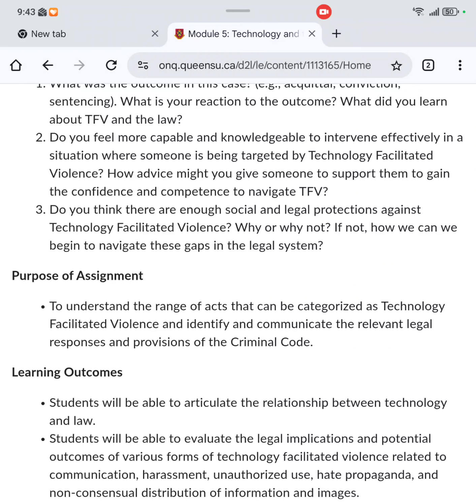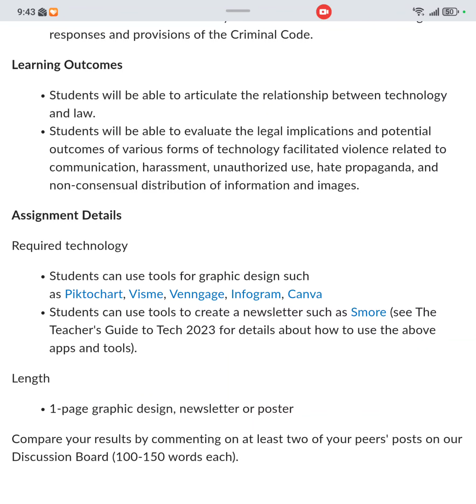815 - Module 5 Discussion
815 - A discussion of the assignment for Module 5.